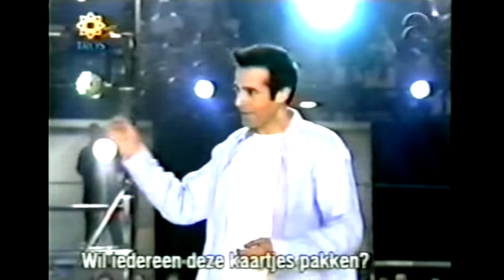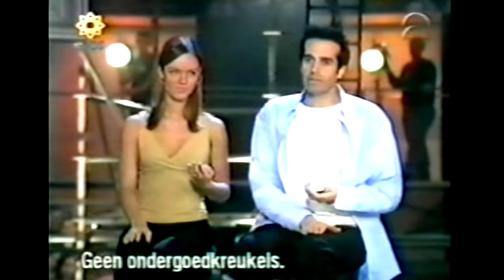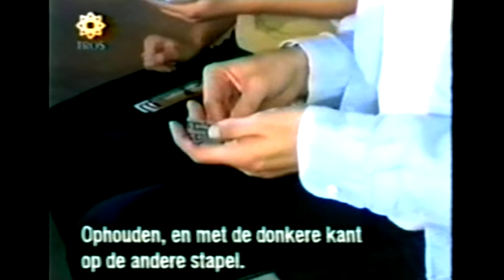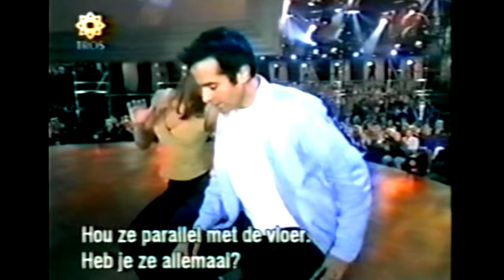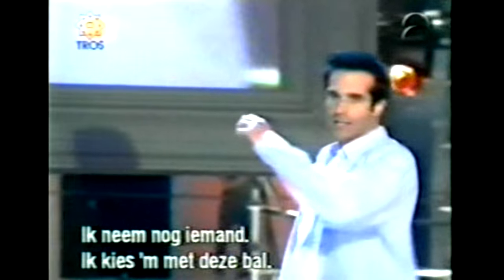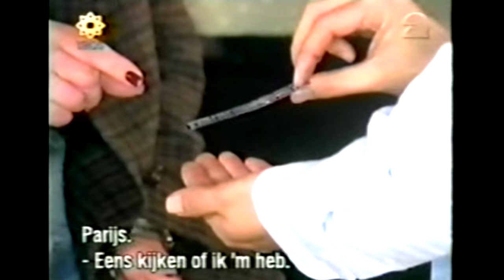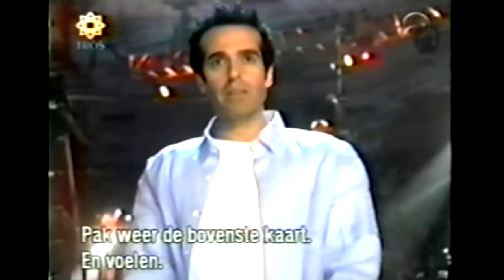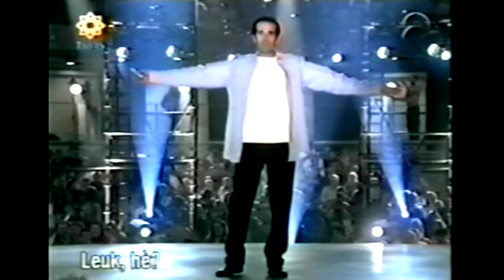David Copperfield Tornado of Fire- Interactive Magic HD 2017 (Perfect Place Cards)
A piece of magic involving the live audience. Audience members are given a set of eight cards- seven of which are blank, one has a picture of Copperfield on it, which audience members write down there "perfect place" on. Then the cards are mixed in various ways, yet David is still able to find where everyone's card is. Yo can play along at home by using eight playing cards, and choosing one of the eight to be your "perfect place" card.

David Copperfield is the greatest & most famous illusionist of all time, who from his very early shows on & even now has consistently amazed the world. Witness the magic of a man who made a seven ton learjet airplane vanish, made the Statue of Liberty Disappear, floated over the Grand Canyon, walked through The Great Wall of China, escaped from Alkatraz, confronted the mystery of The Bermuda Triangle, escaped from an imploding building, escaped from Niagara Falls, has sawed HIMSELF in half as opposed to the traditional "Sawing A Woman In Half" in the infamous "Death Saw", made an Orient Express train car disappear, conquered human flight by floating above audience members without the aid of wings, strings, or camera tricks in his most famous levitation illusion called "Flying" that is considered his "greatest illusion of all time", escaped from a straitjacket ten stories in the air, survived being inside of a "Tornado of Fire", & in his live shows, has filled thousands of theaters with snow, made thousands disappear in his equally famous "Thirteen" illusion, & his most famous illusion, "Portal", in the ultimate teleportation, where he transports himself & a lady from the audience from the stage, to a beach on Hawaii on an island in the middle of nowhere, yet still continues to make his mark in pop culture with his many tv & movie appearances, with tv shows such as "Late Night With David Letterman", "The Tonight Show with Jay Leno",  "The Arsenio Hall Show, "Oprah", & most recently "America's Got Talent", & movie cameos on "Terror Train" with Jamie Lee Curtis, & "The Incredible Burt Wonderstone" with Steve Carel, as well as continuing to evolve his magic by the constant creation of new illusions.

David can be seen live & up close year round at the MGM Grand in Las Vegas in his very own "David Copperfield Theater", formerly knows as Hollywood Theater, in his latest new show "Live The Impossible", which is sure to capture the imaginations of children as well as adults, by first materializing on stage out of no where on his Harley, known as "The Motorcycle Shadow Box", & later introduces to to his childhood toy dinosaur that he calls "Frank", & to a little blue magical alien named "Atilla". He also performs classics such as "The Squeeze Box", also known as "The Shrink Box", living his grandfather's dream of predicting & winning the lottery & making his dream car appear, & some funny magic with his magical partner, Webster The Duck, in a kid favorite called "Slo Mo Duck", which is one that totally goes "over the head", & is one that leaves you wanting him to "do it again", which he in fact does, but again in slow motion, where all will be revealed, & a classic close up piece that had been a staple of his show for years, where he transforms a simple piece of paper into a paper rose, than into a REAL rose in "The Floating Rose". By using a mixture of music, storytelling, romance, lighting & choreography, close-up magic AND grand illusion, Copperfield creates the ultimate live theater experience for his fans, leaving them feeling full of wonder.

& you can enjoy David's magic in the comfort of your own home, with his "Illusion" DVD, which features "15 Years of Magic", which includes "The Best of David Copperfield" where he is interviewed by Claudia Schiffer at his secret warehouse and features a compilation of all of his most famous illusions, such as The Learjet Vanish, The Death Saw, Fires of Passion, The Statue of Liberty Disappears & more,  & bonus features such as television trailers, bonus clips, & audio commentary with David Copperfield.

To this day people ask "How did he make the Statue of Liberty disappear?", along with many other illusions that even The Masked Magician has yet to figure out the secrets to & expose on tv. Through his many CBS TV specials, & world tours in his live show, he continues to amaze the world. So sit back, relax, & enjoy his magic & escapes, right in your own home right here on The David Copperfield Channel.

Also, if you are a fan, you MUST see his live show at least once, so be sure to get tickets on your next Las Vegas vacation & witness, the one, the only, "The Magic of David Copperfield"